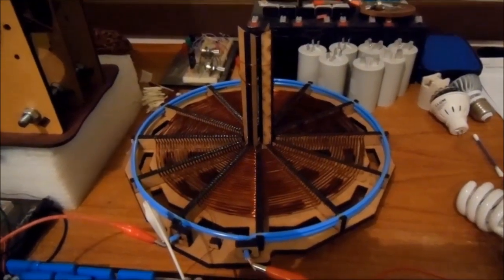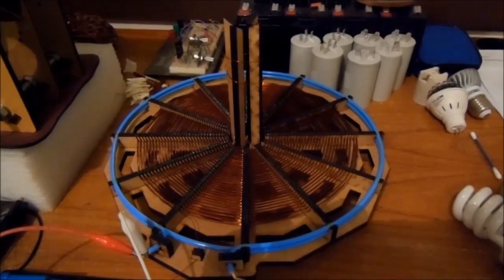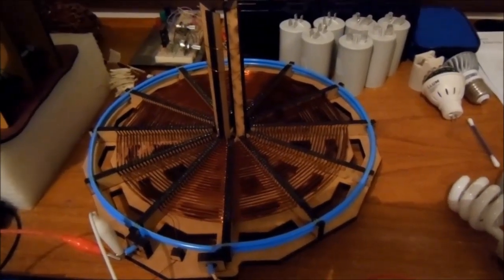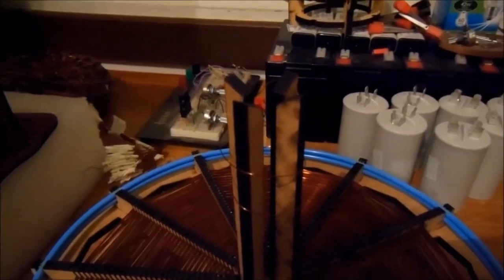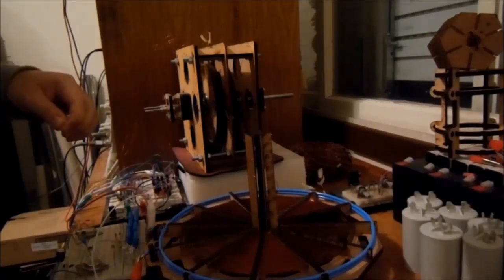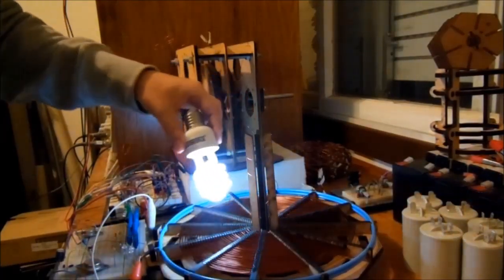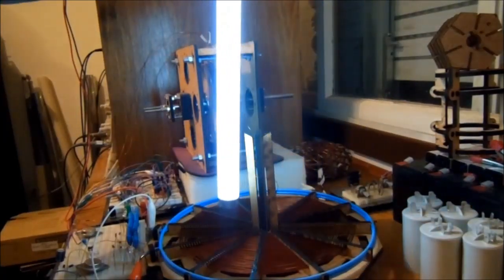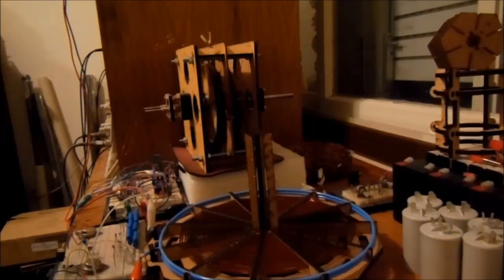Original Tesla Coil for Wireless Energy Transmission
It's been a while since my last update.
I decided to study the original Tesla Patents for wireless energy transmission and watch some old videos from Eric Dollard when he was working at Borderland Science.
The coil that I have built is not exact as Eric Dollard described, but it is my first prototype and probably it will yield some interesting results.
This coil has a primary using something close to AWG 10 (6mm²) with almost 2 turns and a secondary using a stack of six AWG 26 per slot. There are 30 slots in the secondary which gives 180 turns only. The volume of the amount of copper used in the primary and secondary are very close. However, I will probably have issues with the skin effect in both coils.
I tested this coil using a slayer exciter circuit. A neon bulb, a 14 watts fluorescent lamp and a 15 watts fluorescent tube were used to determine how strong was the wireless energy transfer.
The energy consumed by the circuit was something close to 2.2 watts.
In future, I will try to reproduce some Eric Dollard experiments using this type of coil, but a need first to build another coil in other to do that.
As the first prototype, I was surprised with the good performance using a secondary with AWG 26. In the standard Tesla Coil, I had to use AWG 30 and more wire in length compared to this one.